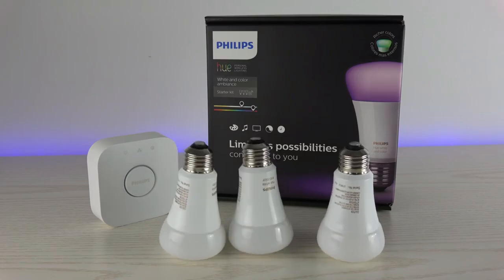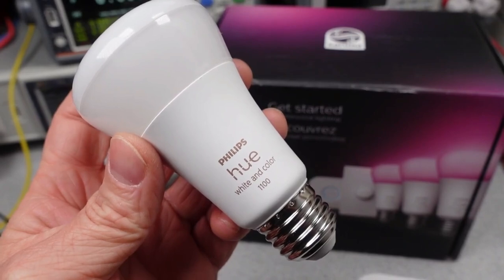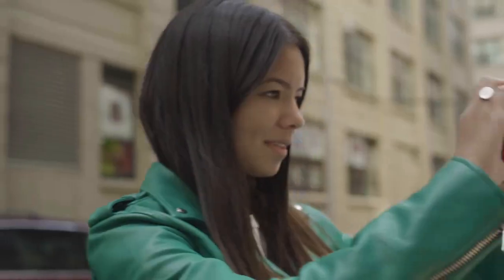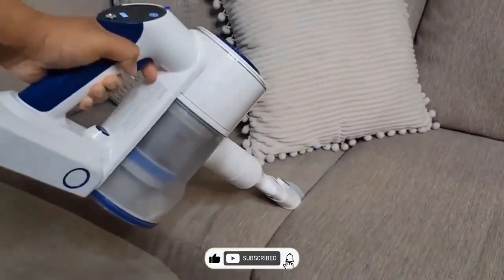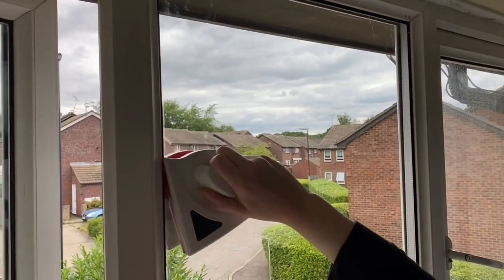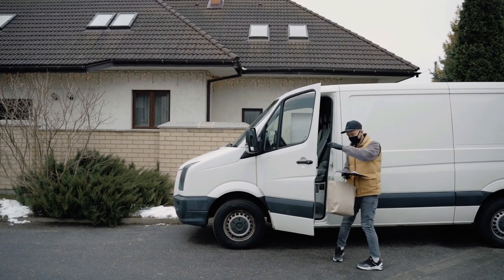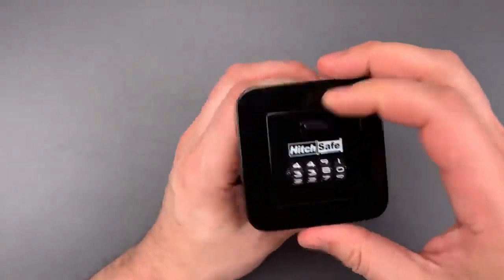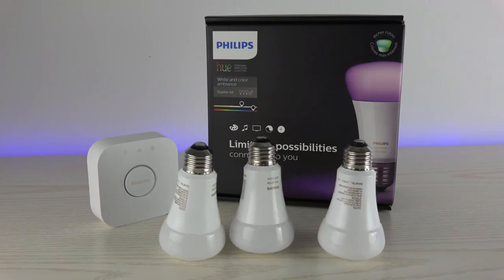Amazing Gadgets For Your Home From Amazon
In this video, we will show you some of the amazing home gadgets that you can buy on Amazon. Having gadgets that make life easier has become more of a necessity than a luxury. And what better way to upgrade your living space than with some amazing gadgets from Amazon? In this video, we will show you the Smart SwitchBot, Philips Hue smart lights, Kodak Smile camera, Arlo Essential Video Doorbell, Dyson V15 Detect, magnetic window cleaner, and non-slip snow covers. Each of these gadgets has unique features that make your life more comfortable, convenient, and secure. With these gadgets, you can control your home devices with just a few taps on your phone, set the mood in your home with over 16 million colors, take high-quality photos and instantly print them out, secure your home with top-of-the-line security cameras, ensure that every inch of your home is left spotless, clean your windows easily and effectively, and stay safe on icy or snowy surfaces.

00:00 Introduction
00:41 Smart Swicthbot
01:20 Phillips Hue
02:08 Kodak Smile Camera
02:43 Arlo Essential Video Doorbell
03:44 Dyson V15 Detect
04:36 Magnetic Window Cleaner
05:22 Non Slip Snow Covers
06:05 Wyze Plug
06:55 Hitch Safe
07:38 Laser Mapping